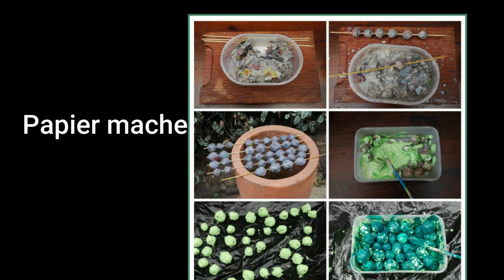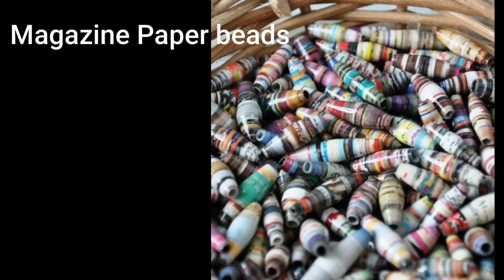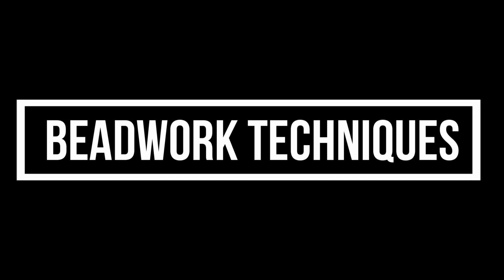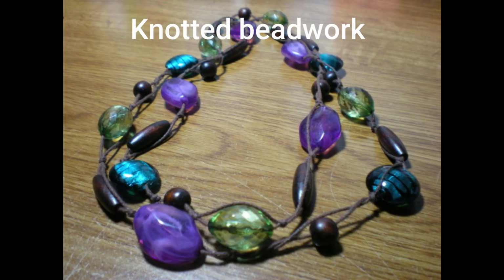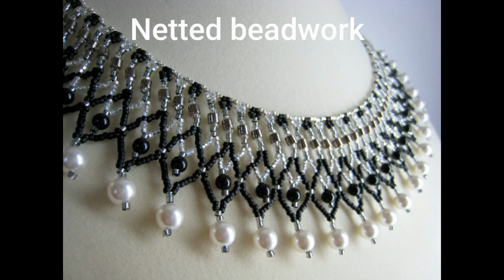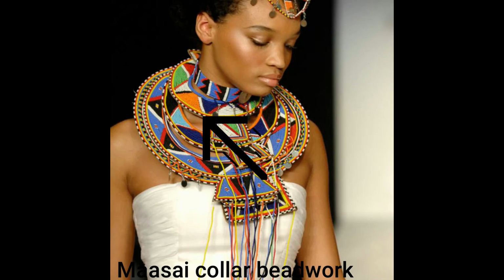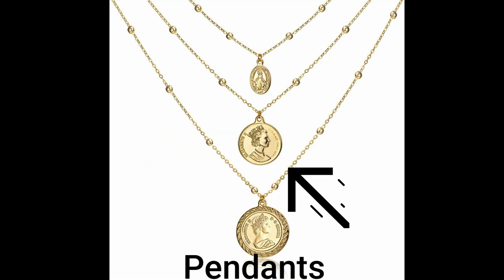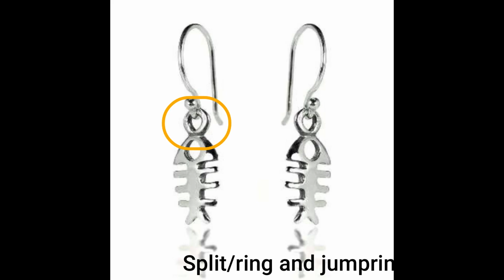Ornaments | Art and Design Form 1-4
ornaments/ jewelry
functions, types, beadwork techniques, decoration and metal ornaments